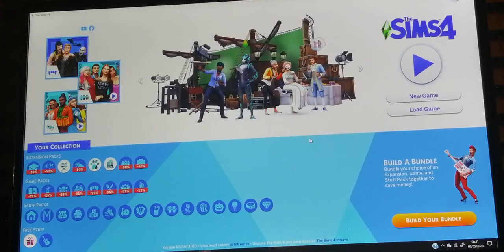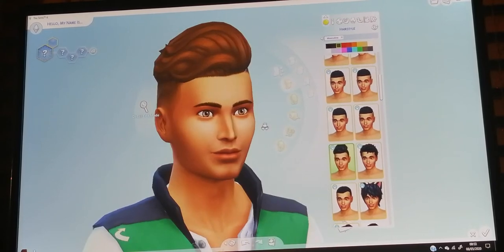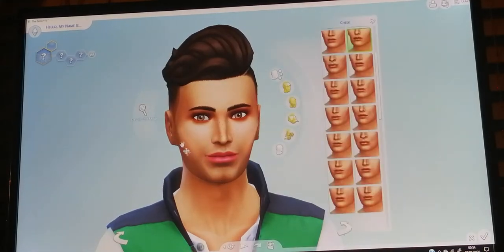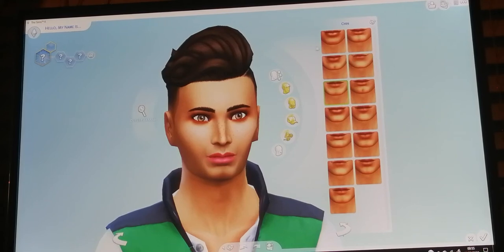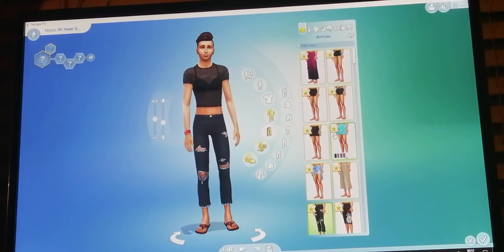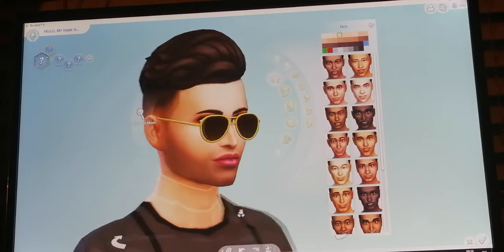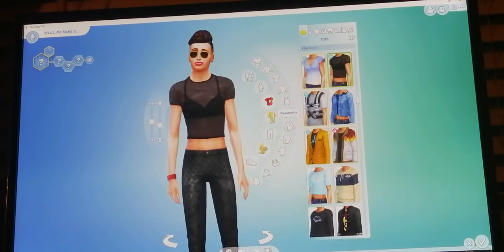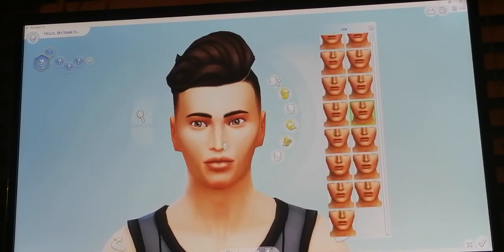Episode 1 of making celebrities in the sims 4.(James Charles)